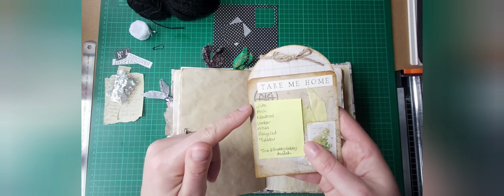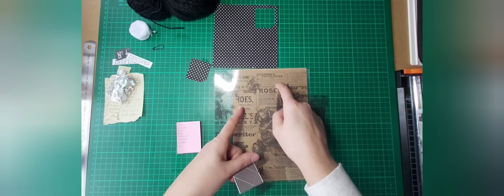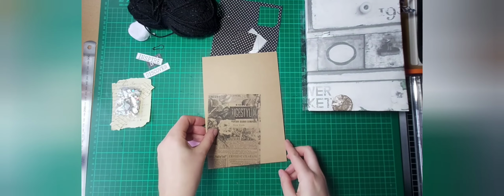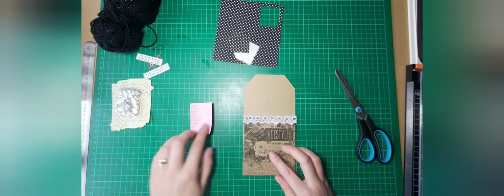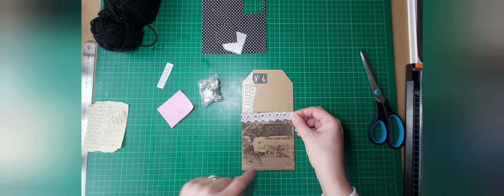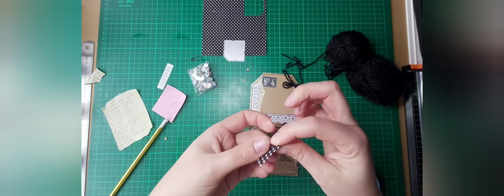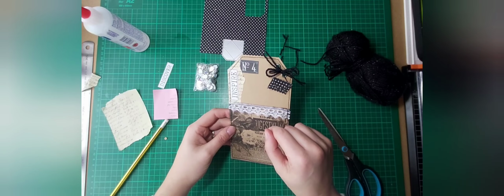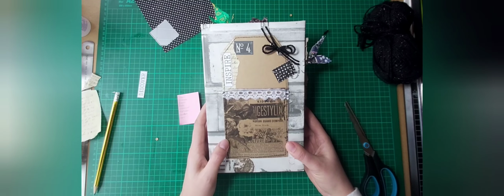Challenge Tuesday Shabbydabbydoodah February challenge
Hello and welcome to Nonstop Papercrafts!
Thank you for taking the time to watch this video. This is one of my Challenge Tuesday videos where I show you my process as I work through a challenge.
This particular challenge is set by Tina at Shabbydabbydoodah, you can find the challenges in her FB group.

I really hope that you found this video useful.

Suzanne